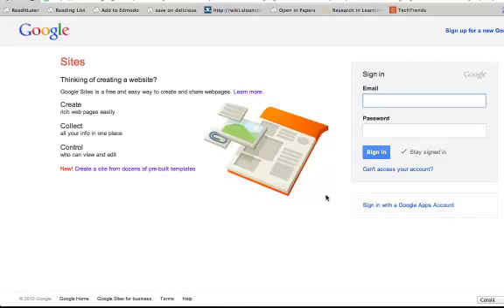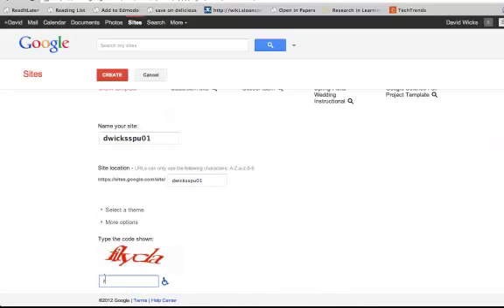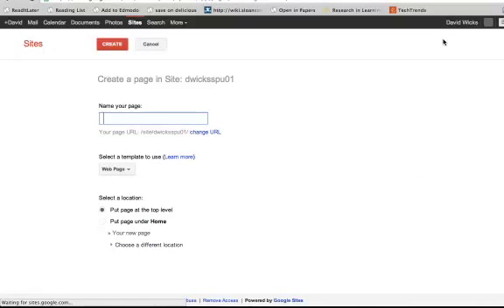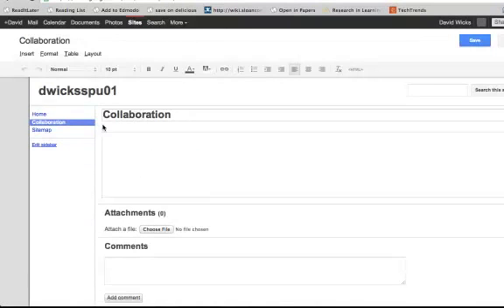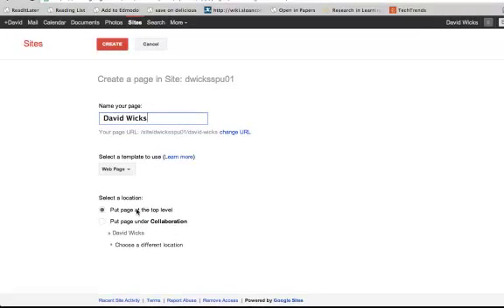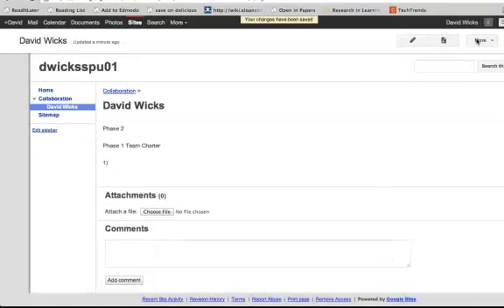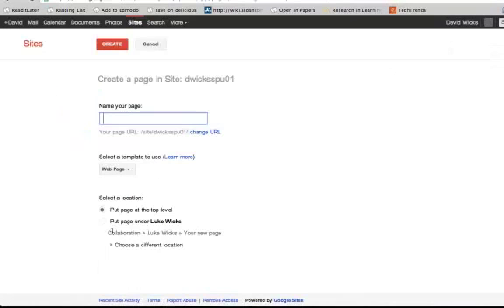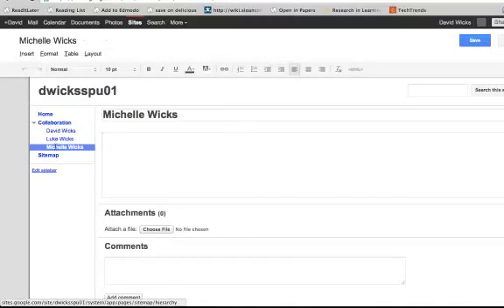Google Sites - Collaboration Directions